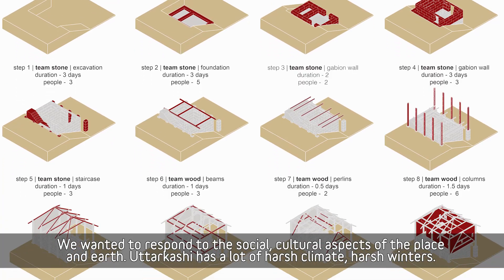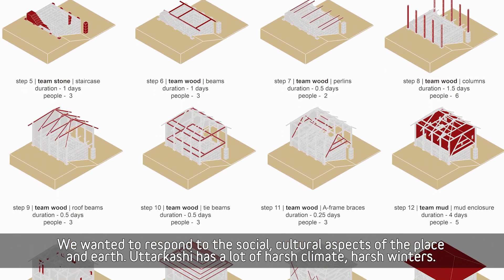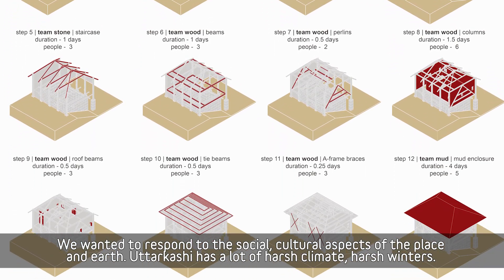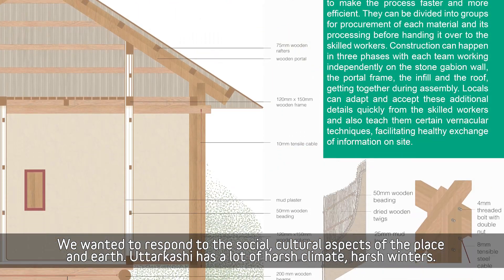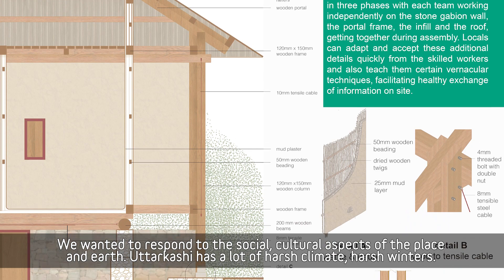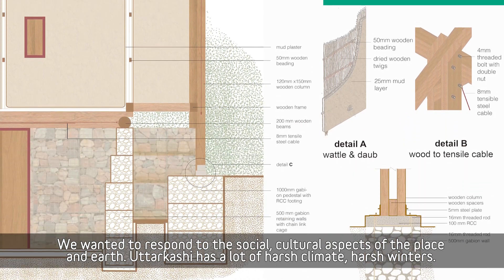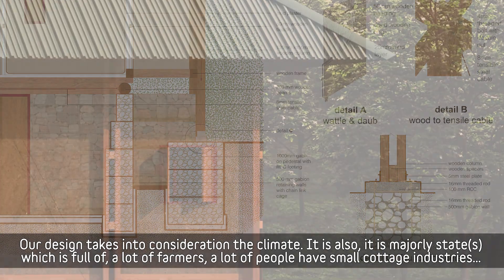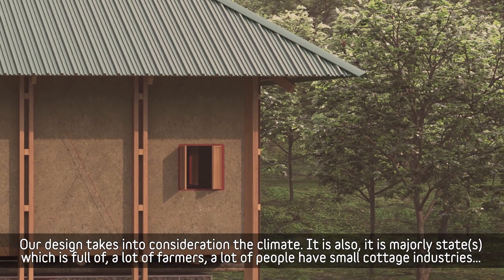Resilient Homes Design Challenge: A Resilient Home in India by Compartment S4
Aman Amin talks about Compartment S4's winning entry to the Resilient Homes Design Challenge. He stresses that their design of a home in India's Uttarakhand state is designed to be resilient to the harsh climate and weather conditions in the region.